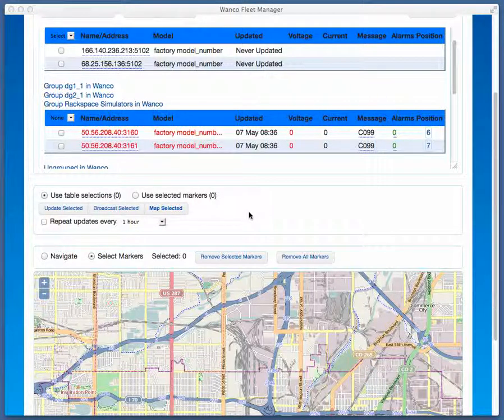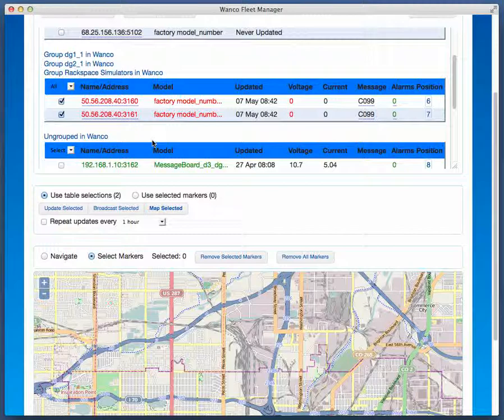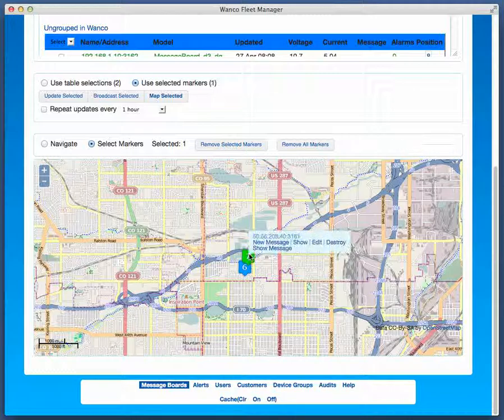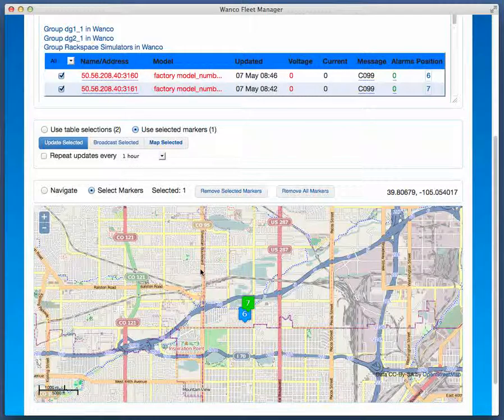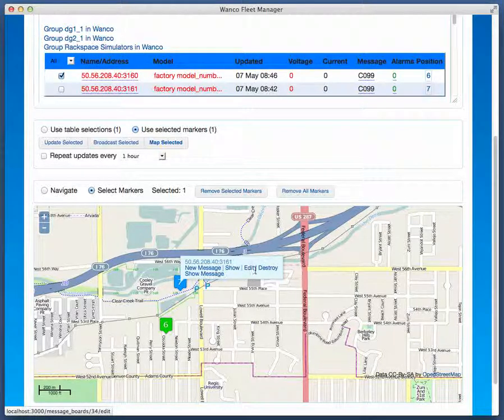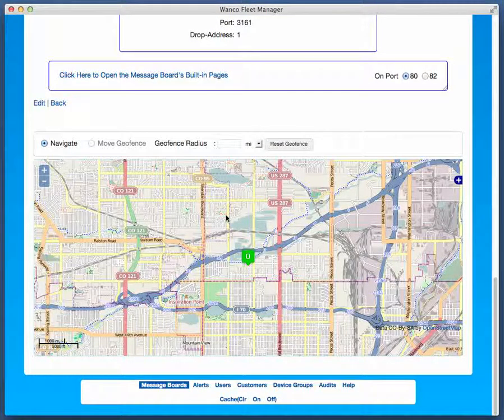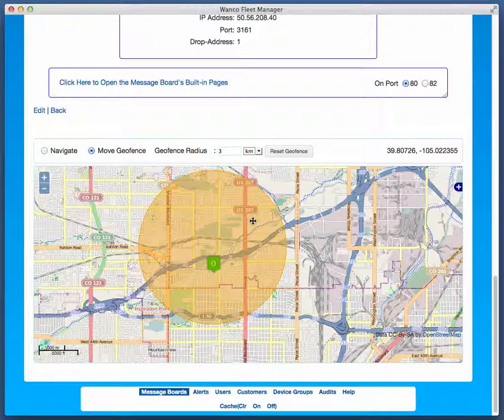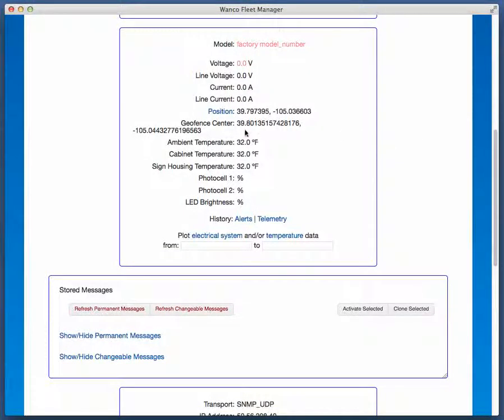Wanco Fleet Manager - Mapping